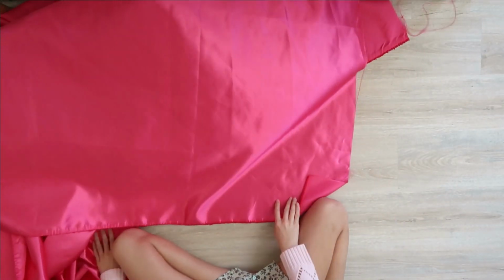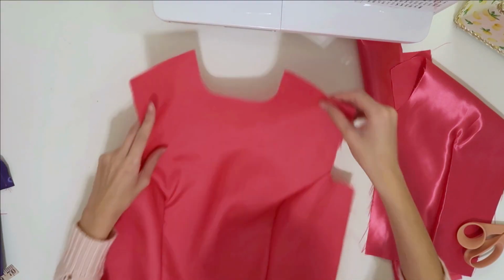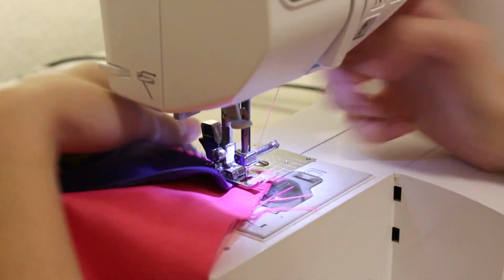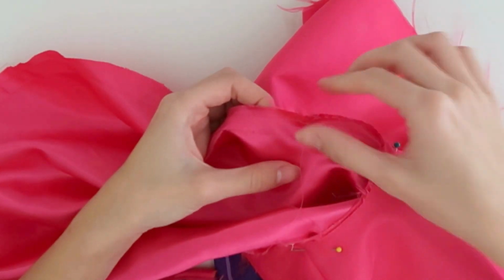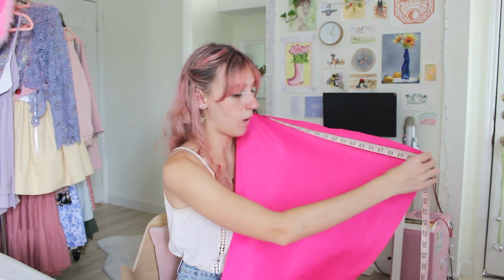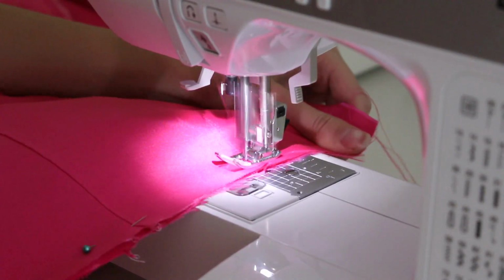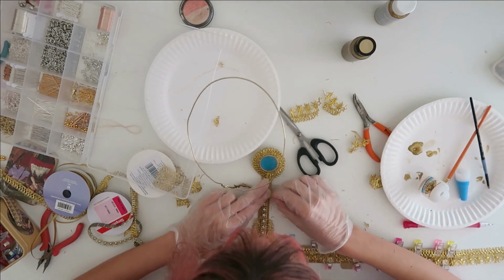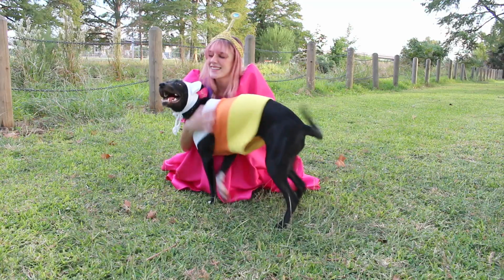DIY Princess Bubblegum Costume | Princess Dress Tutorial | plus of course a dog costume to match!!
Happy Halloween Everyone!! Todays video I am making a Princess Bubblegum costume for Halloween, inspired by my pink hair! I also of course had to whip up a costume for Basil!

I have a website now where I sell patterns to go along with some of my videos!

✨Music✨
Jeff Kaale - Monday

✨FAQ✨
what's your name? Ally
what are your measurements? waist 25", bust 32", hips 34"
what sewing machine do you use? Brother XR3340
what camera do you use? Canon Rebel T51, and Canon G7X PowerShot
what editor do you use? Shotcut